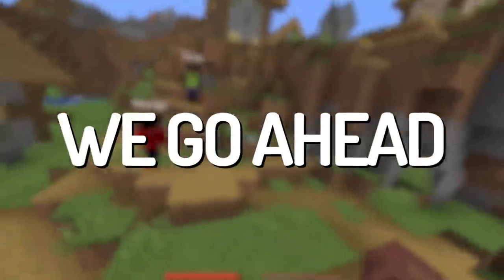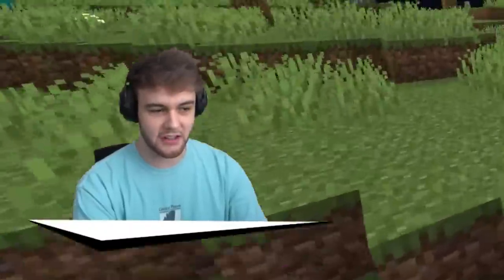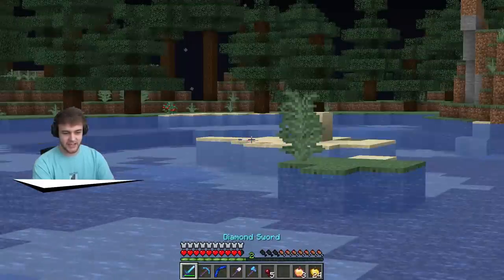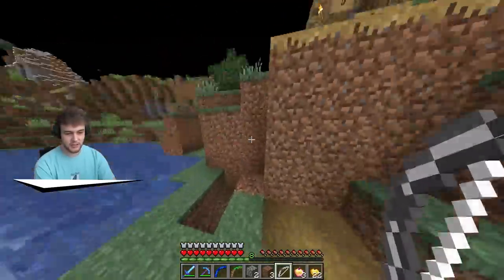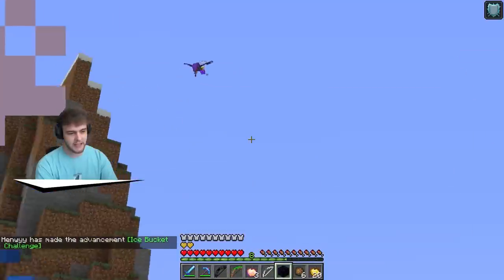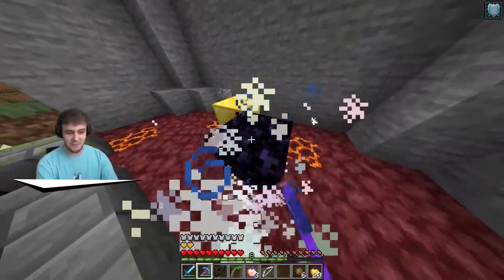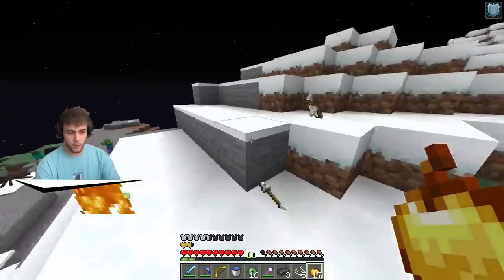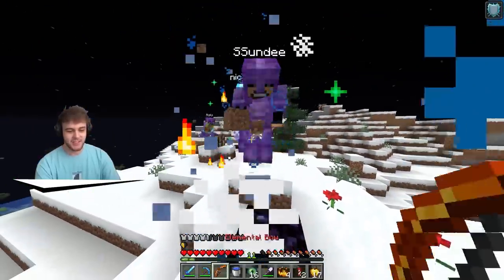Playing MINECRAFT with ELEMENTAL BOWS!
In this video  @Henwy  is joined by @SSundee @sigils and @Nicovald where they play Minecraft, but they can craft types of elemental bows, that each come with their own different powers!